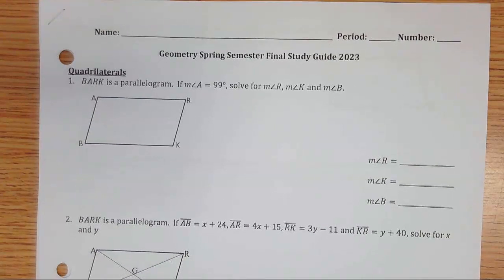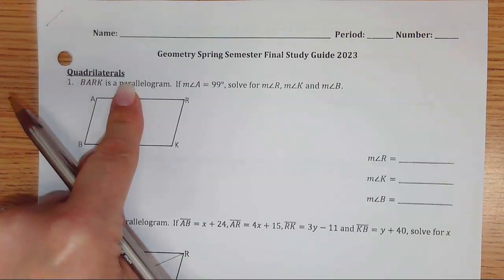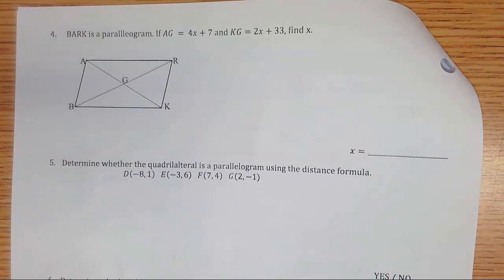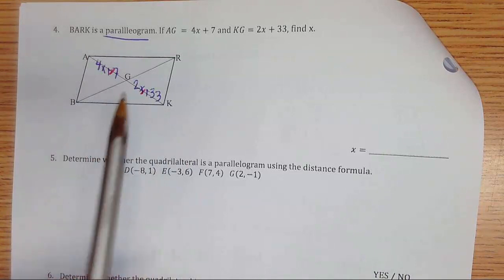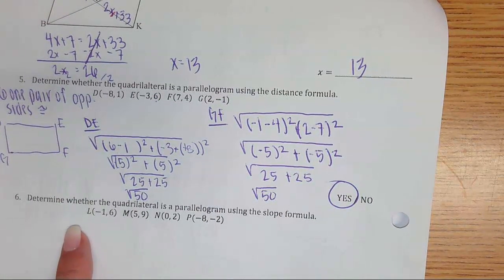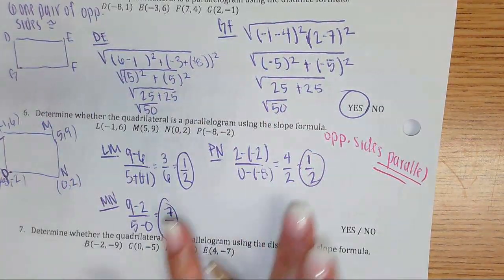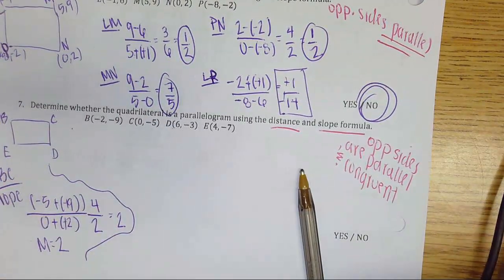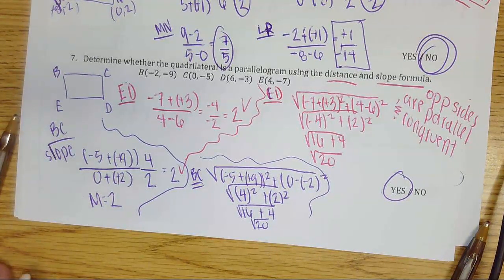SPRING final study guide 2023 QUADRILATERALS